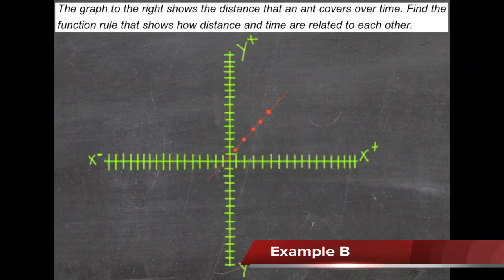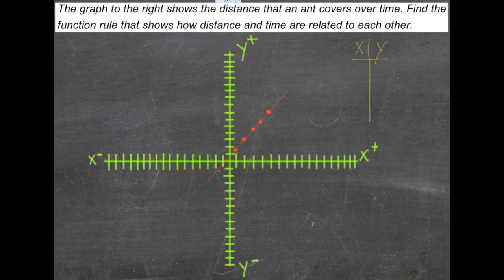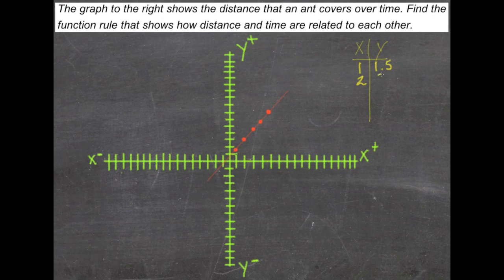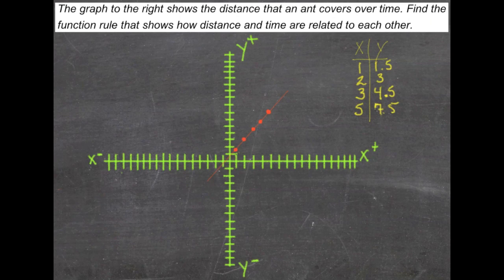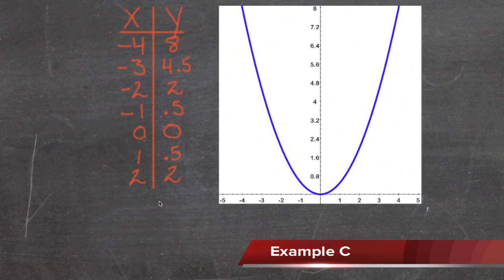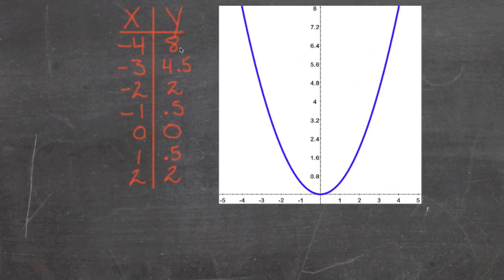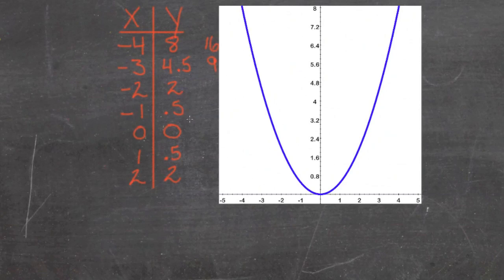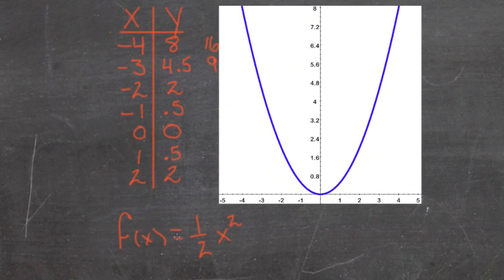Write a Function Rule from a Graph: An Explanation (Algebra I)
Here you'll learn how to write the function rule that describes a function shown in a graph. You'll also interpret the meaning of a graph's coordinate points.

This video provides an explanation of the concept of writing a function rule from a graph.